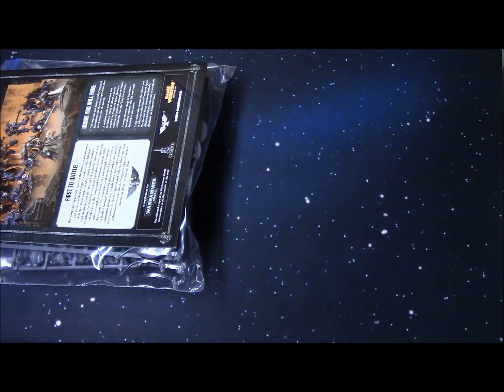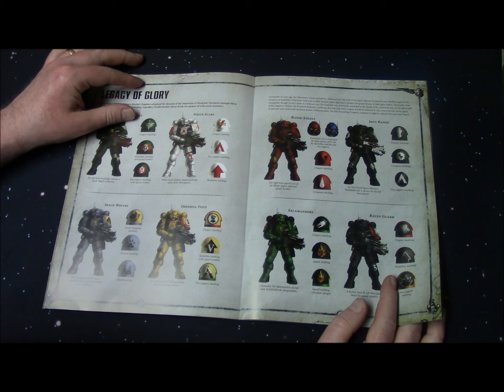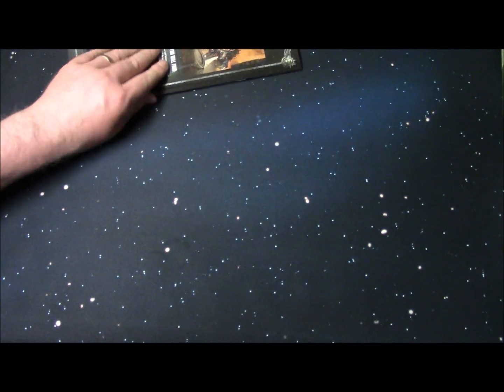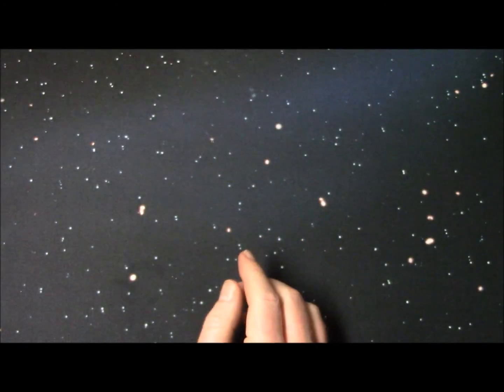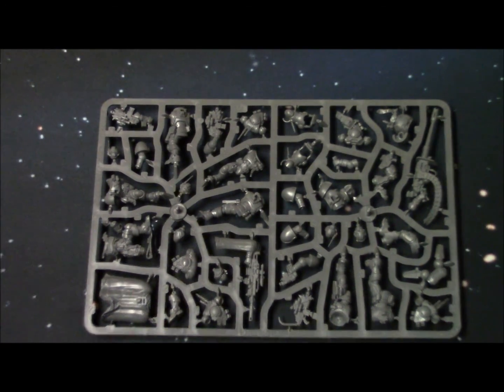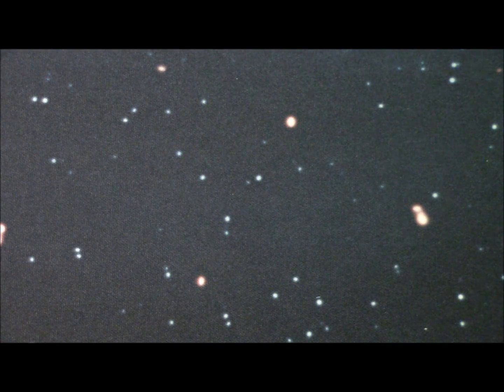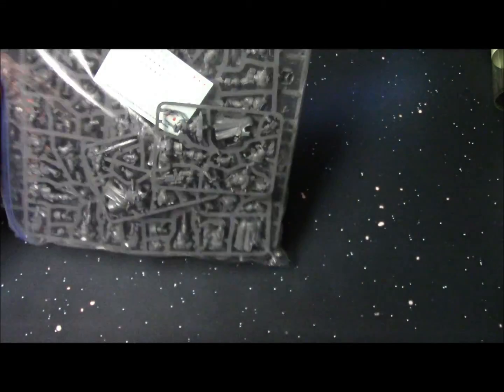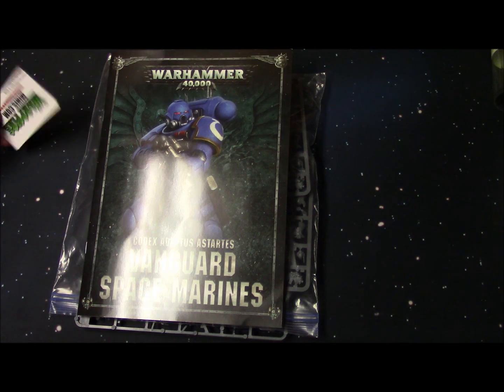40k Shadowspear Vanguard Space Marines un packing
So as I predicted my buddy Cabbie finally decided to get the 2nd half of the Shadowspear box set.  The vanguard space marines have been on my radar for a while now and I'm glad I was able to find him the set for a reasonable price since everyone is charging an arm n a leg for them now.